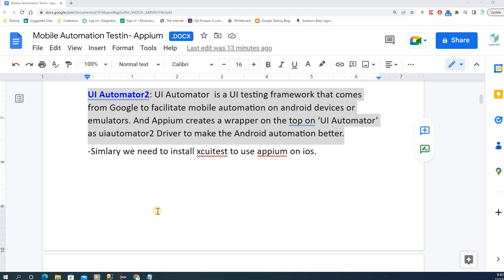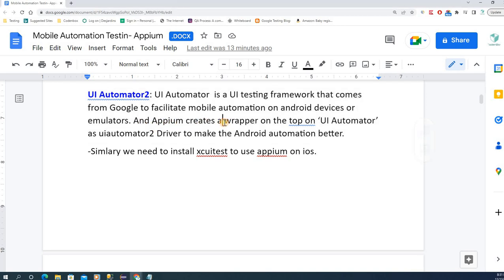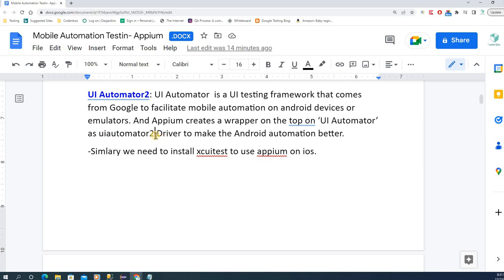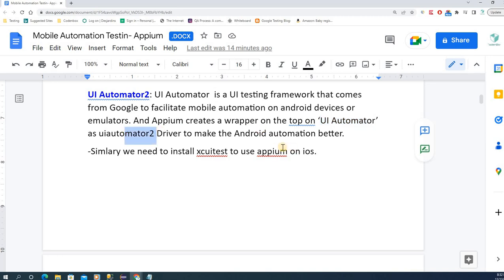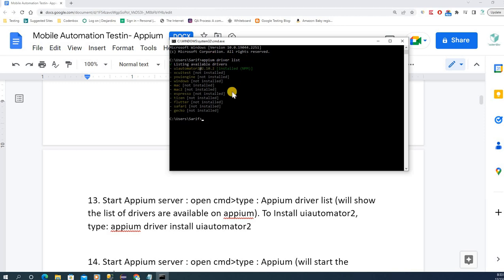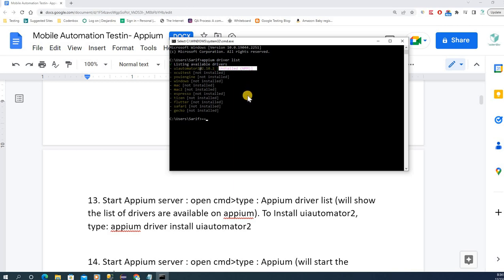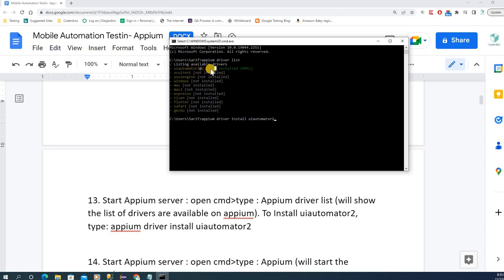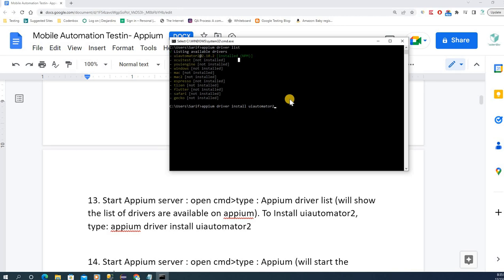Appium Tutorial 6: What is UI Automator2 | How to install UIAutomator2 Driver?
+What is UI Automator2 ?
+How to install UIAutomator2 Driver?

UI Automator2: UI Automator  is a UI testing framework that comes from Google to facilitate mobile automation on android devices or emulators. And Appium creates a wrapper on the top on ‘UI Automator’ as uiautomator2 Driver to make the Android automation better.